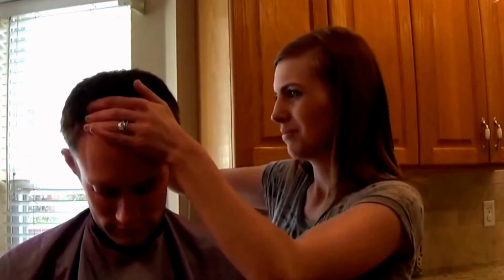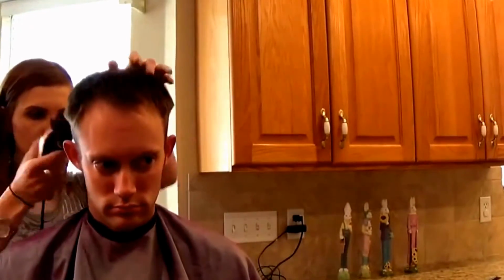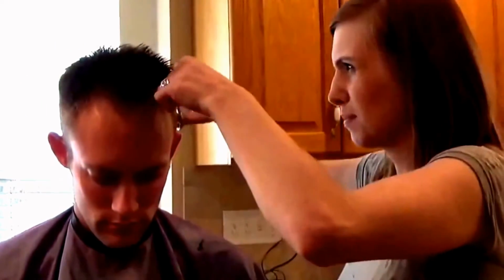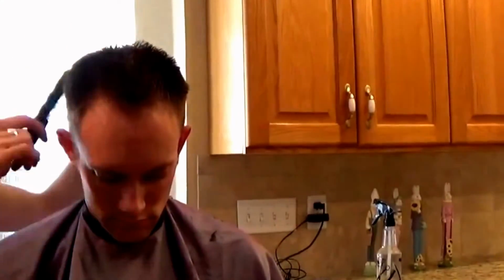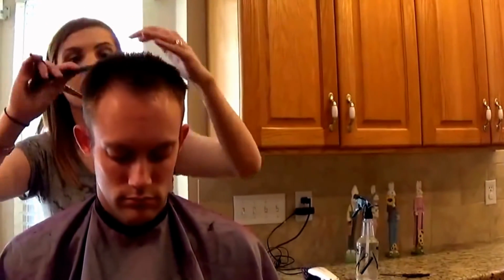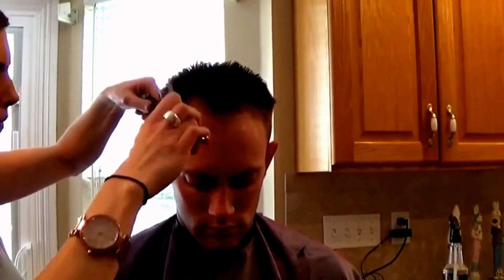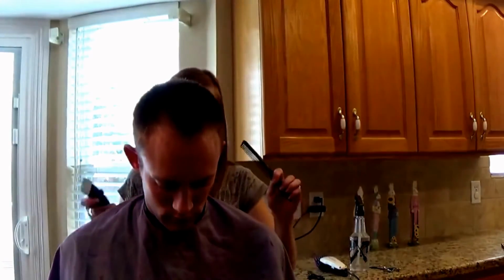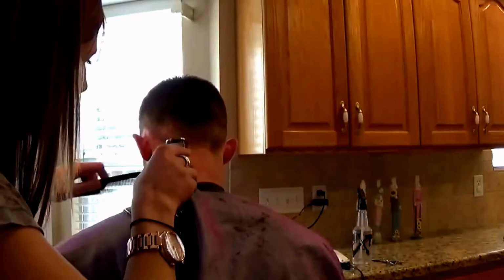Frisuren Männer | Beste Herren Frisur 2016 | frisuren männer mittellanges haar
Der Frisur eines Menschen wird in vielen Kulturen eine große Bedeutung beigemessen. Gelegentlich wird es zum Problem für Personen, die bei Schwierigkeiten mit dem Kopfhaar (beispielsweise wegen einer Glatze) die gewünschte Frisur nicht tragen können. Diesen Druck empfinden Frauen stärker als Männer. Dieser Mangel kann durch unterschiedliche Methoden wie Perücke, Toupet und Haarimplantate kaschiert werden. Manche Menschen, die infolge einer Chemotherapie vorübergehend haarlos sind, verwenden eine Perücke.

Viele Zeiten und Kulturen haben eigene Haarmoden hervorgebracht, sei es als Ausdruck einer (elitären) sozialen Gruppe oder als Zeichen eines mehr oder weniger stark ausgeprägten Nonkonformismus.

Zum Beispiel war im 18. Jahrhundert der preußische Soldatenzopf vorgeschrieben,[1] obwohl er hinderlich war. Nach der französischen Revolution wurde der an Männerperücken getragene Zopf als rückständig wahrgenommen. In der chinesischen Revolution von 1911 wurde die bis seit der Qing-Dynastie allgemein verbreitete übliche Zopf-Männerfrisur als Relikt der Kaiserzeit nicht mehr durch Gesetz verpflichtend.

Seit langem ist zu beobachten, dass einige Künstler und Personen des öffentlichen Lebens sich durch besondere Frisuren „von der Masse abheben“ oder dass bestimmte Frisuren eines ihrer „Markenzeichen“ sind. Bekannte Beispiele sind Franz Liszt (der besonders lange Haare trug), Elvis Presley, die Beatles, die Leningrad Cowboys (deren Frisur eine Parodie auf Elvis Presley sein soll). Die Mitglieder der US-amerikanischen Hard-Rock-Band Kiss traten von 1973 bis 1983 nur geschminkt und mit markanten Frisuren in der Öffentlichkeit auf.

Je nach Anspruch und Situation kann das Formen einer Frisur bis zu einer Stunde oder länger dauern, was den Träger meist dazu veranlasst, seine Frisur vor widrigem Wetter wie Regen oder Sturm sowie vor Berührung durch andere zu schützen. Um (kurzfristig) einer bestimmten Mode zu entsprechen, werden auch gerne Perücken verwendet, so im Barock oder in der englischen Gerichtsbarkeit. In Irland wurde diese seit 1660 bestehende Tradition 2011 abgeschafft.